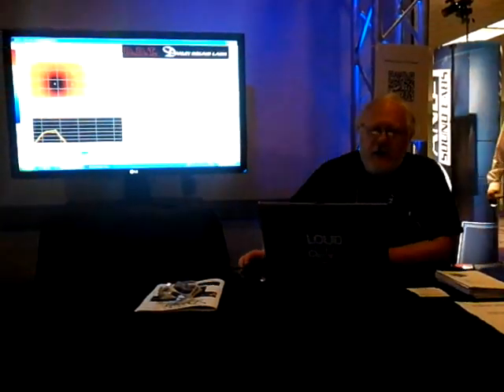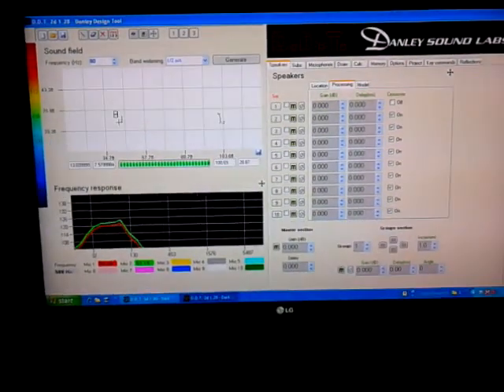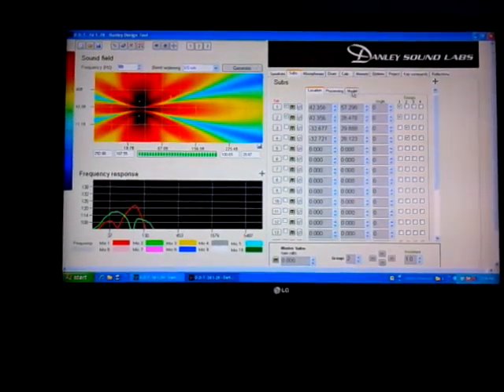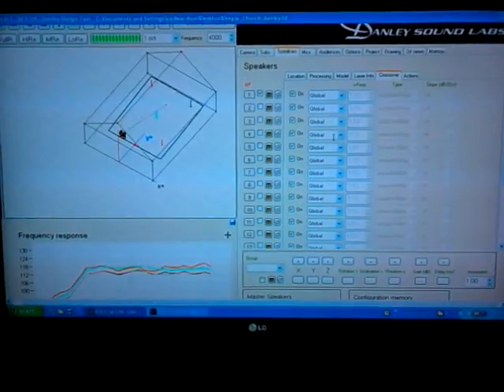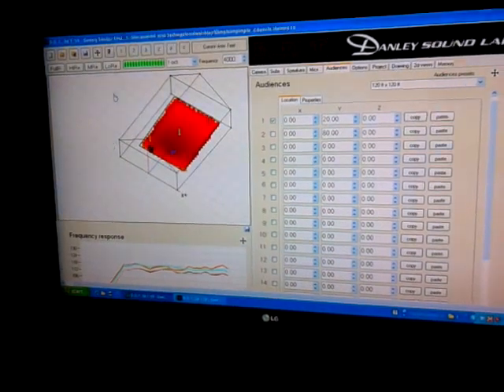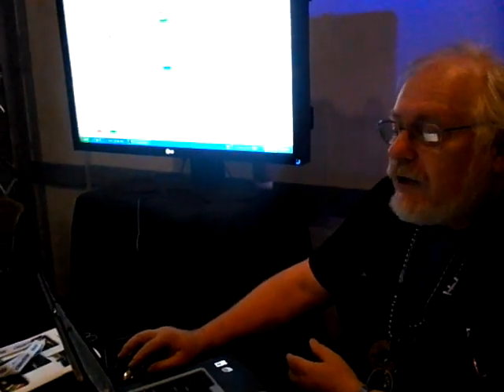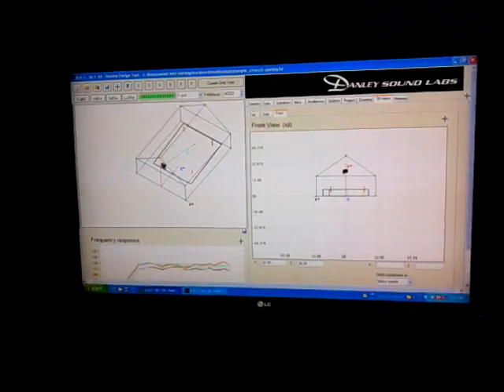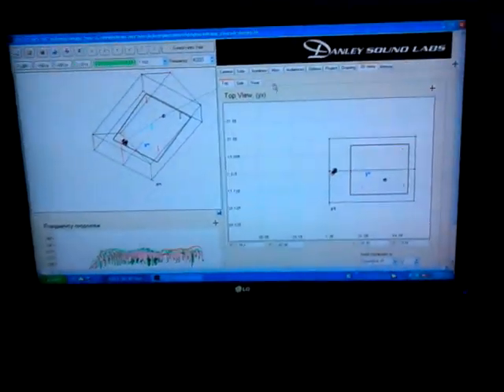Danley Software Demo at Infocomm 2012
Doug walks us through the Danley software.